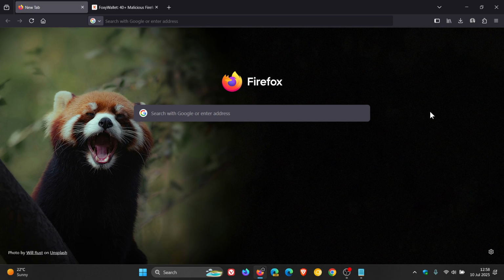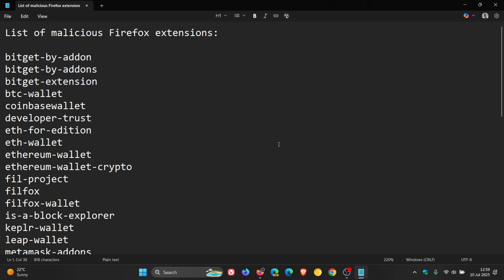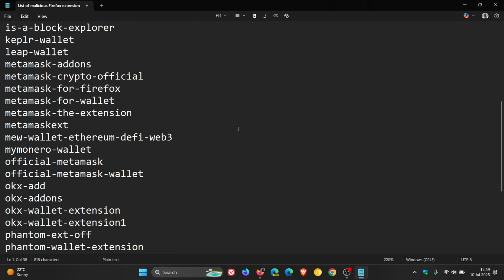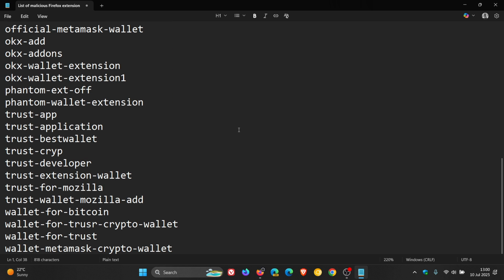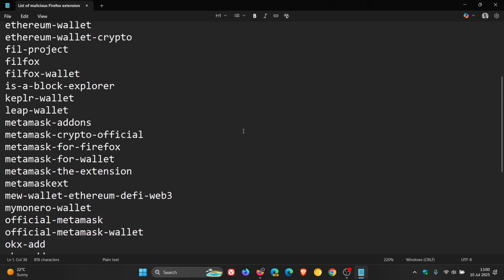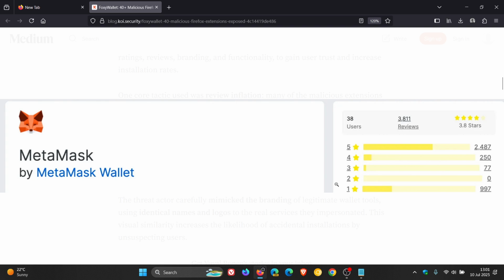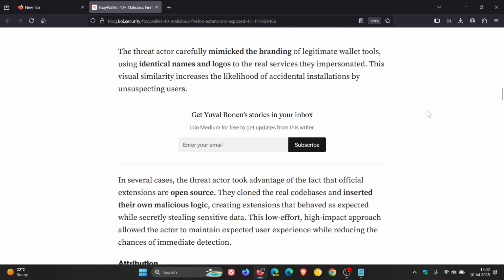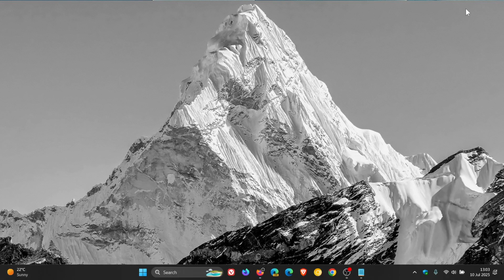WARNING: 40+ Firefox Extensions Found to Be MALWARE!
Security researchers have uncovered over 40 malicious Firefox extensions targeting cryptocurrency wallets and reported just days ago (early July 2025)

List of malicious Firefox extensions:

bitget-by-addon
bitget-by-addons
bitget-extension
btc-wallet
coinbasewallet
developer-trust
eth-for-edition
eth-wallet
ethereum-wallet
ethereum-wallet-crypto
fil-project
filfox
filfox-wallet
is-a-block-explorer
keplr-wallet
leap-wallet
metamask-addons
metamask-crypto-official
metamask-for-firefox
metamask-for-wallet
metamask-the-extension
metamaskext
mew-wallet-ethereum-defi-web3
mymonero-wallet
official-metamask
official-metamask-wallet
okx-add
okx-addons
okx-wallet-extension
okx-wallet-extension1
phantom-ext-off
phantom-wallet-extension
trust-app
trust-application
trust-bestwallet
trust-cryp
trust-developer
trust-extension-wallet
trust-for-mozilla
trust-wallet-mozilla-add
wallet-for-bitcoin
wallet-for-trusr-crypto-wallet
wallet-for-trust
wallet-metamask-crypto-wallet